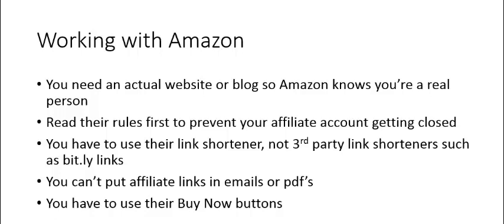How To Use YouTube For Affiliate Marketing - Lesson 3 - Working with Amazon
This Course Will Include:

1- How to use YouTube for affiliate marketing.
2- Affiliate programs.
3- Working with Amazon.
4- Promoting physical and digital products on YouTube.
5- Affiliate disclosure.
6- Build a list with YouTube.
7- How to get more clicks on your videos.

How to 10X your INFLUENCE in 2020

If you’re anything like me, you probably remember someone who helped you along the way.

Maybe that person was a mentor, or just someone with a little more knowledge than you, who could guide you in the right direction.

Maybe it was an author…

Maybe it was a coach…

Maybe it was just a friend who really cared…

But it’s certainly someone who had a MAJOR influence on your life, your goals, and your career.

How would you like to spread that type of influence, but also make some money while helping others the way you were once helped?

Win-win, right?

Don’t wait another second.

Thanks,